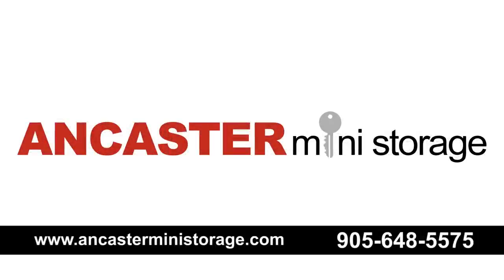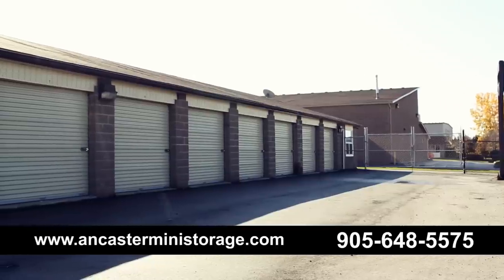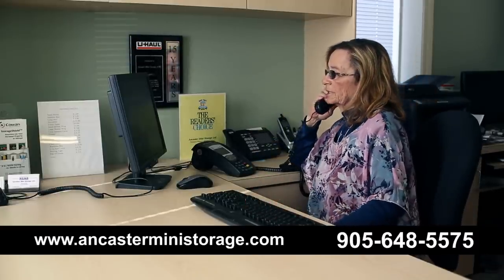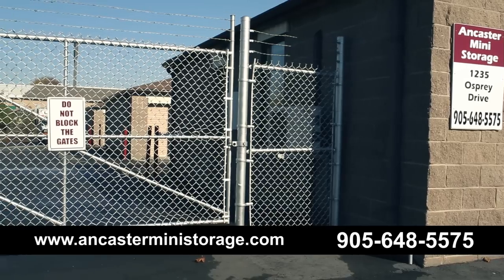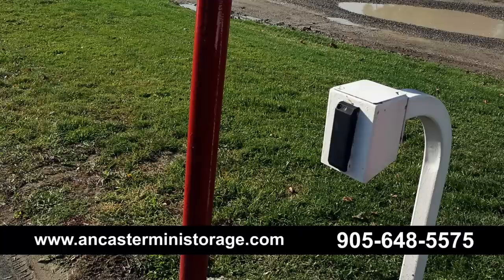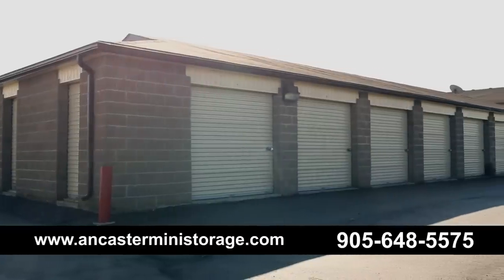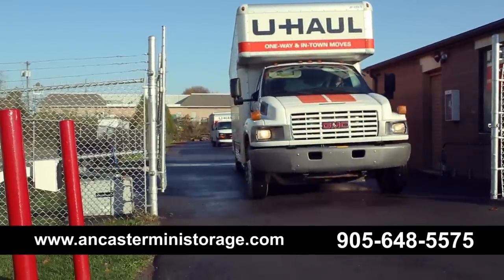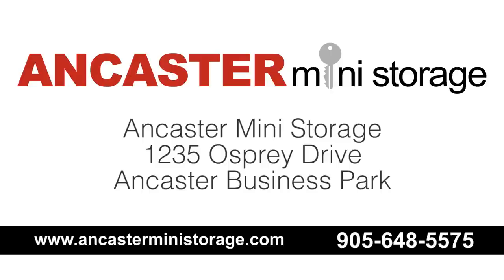Ancaster Mini Storage and U-Haul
Ancaster Mini Storage and U-Haul located in the Ancaster Business Park